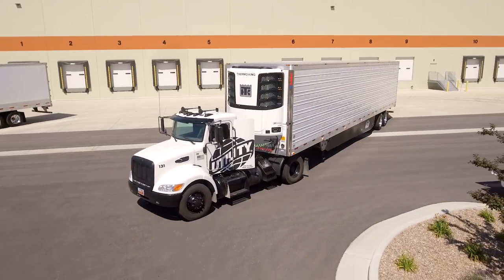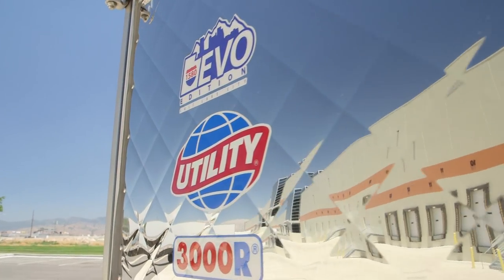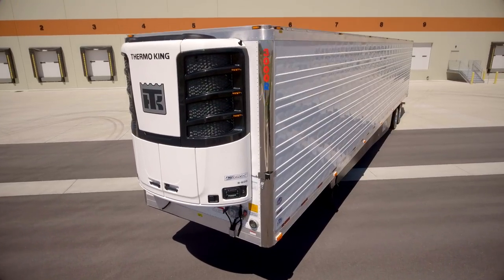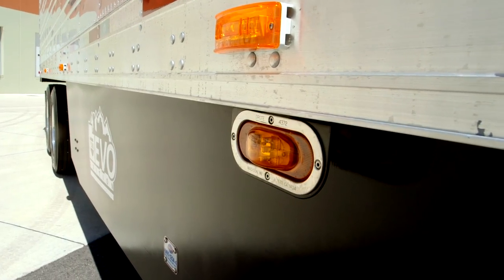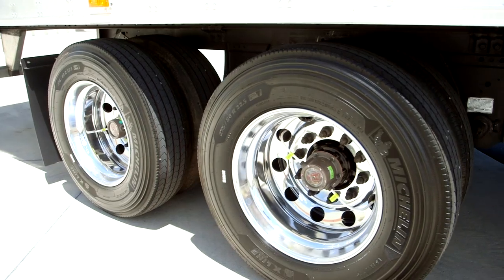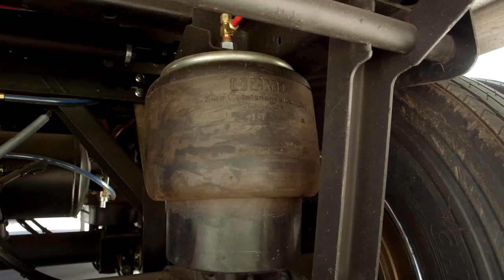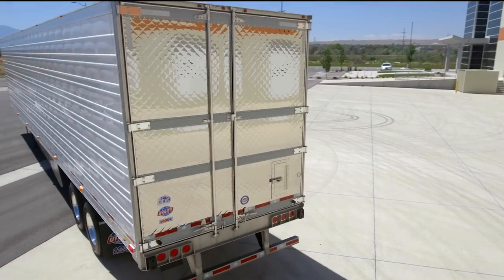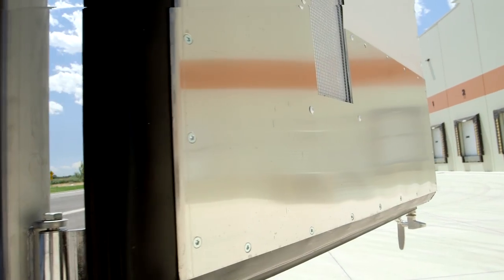1580 EVO EDITION REEFER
Utility Trailer Sales of Utah introduces the 1580 EVO Edition reefer trailer based on Utility Trailer’s trusted 3000R platform. The 1580 EVO Edition features our customer’s favorite specs and unique trailer badging only available near the intersection of I-15 and I-80 in Salt Lake City, Utah.